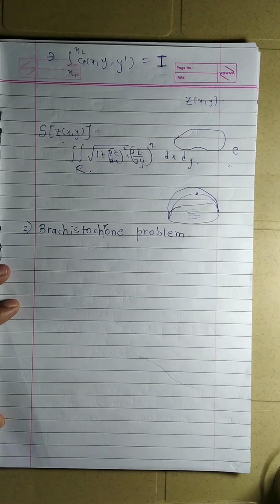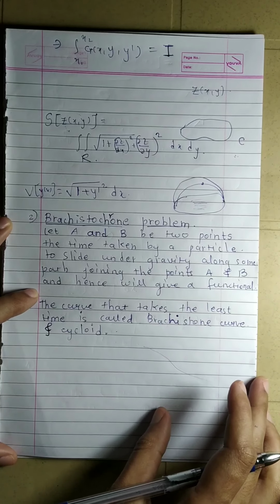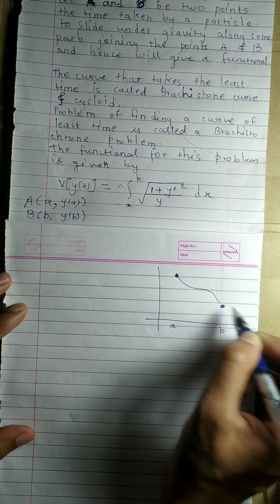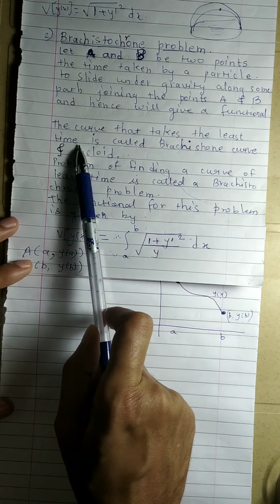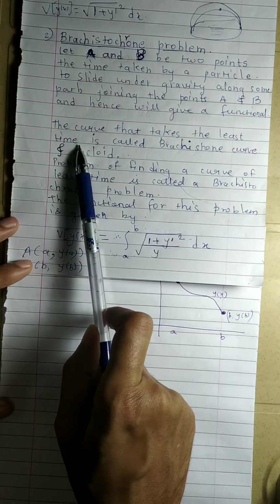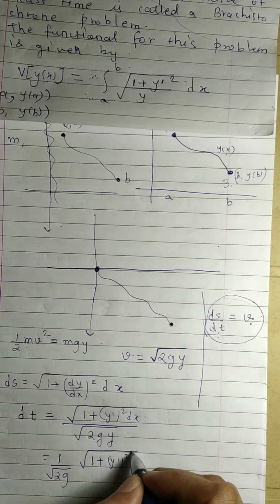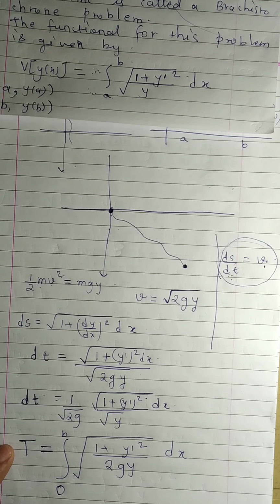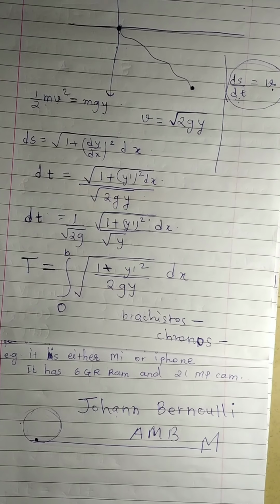MAM 15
Brachistochrone problem